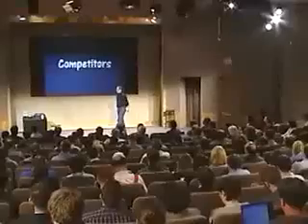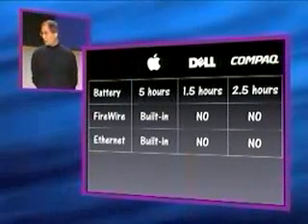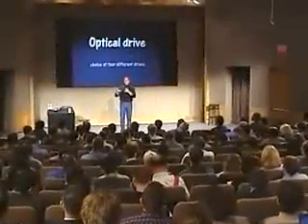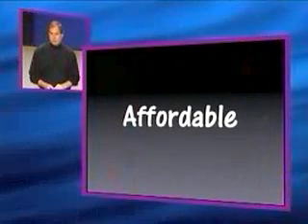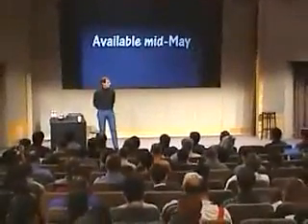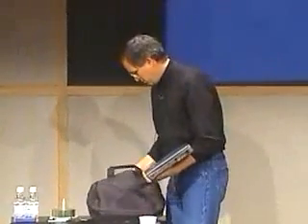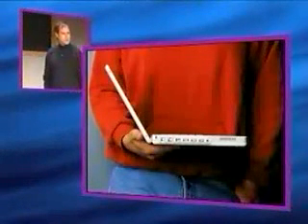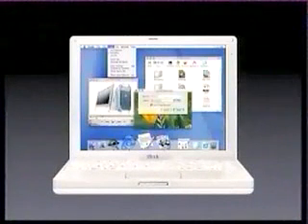iBook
Apple Special Media Event 2001-The 2nd Generation iBook